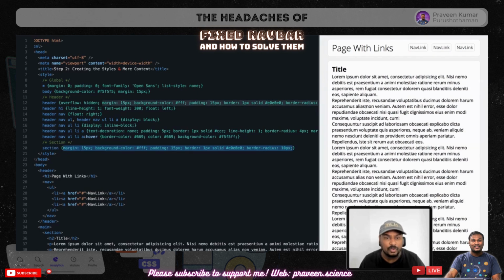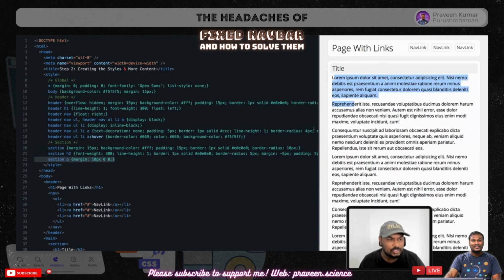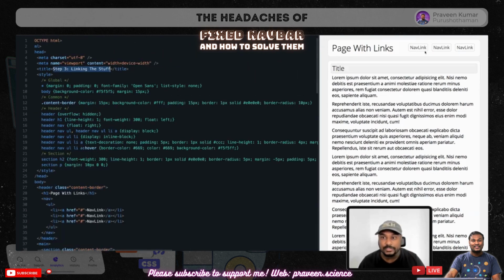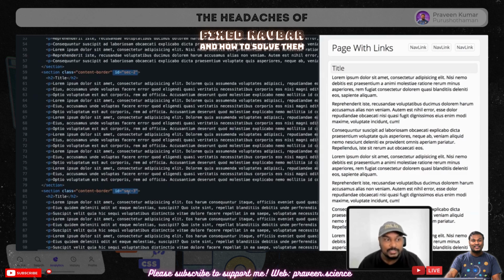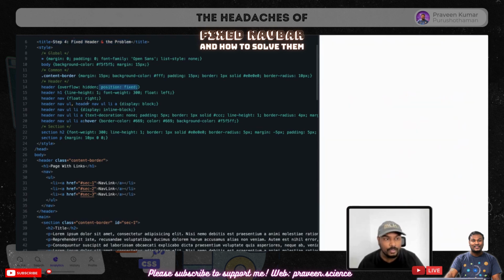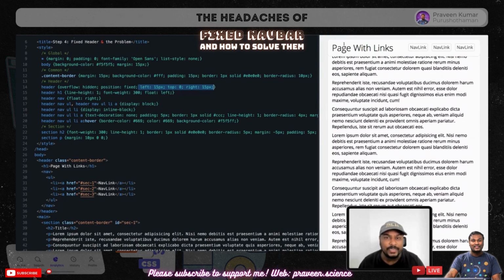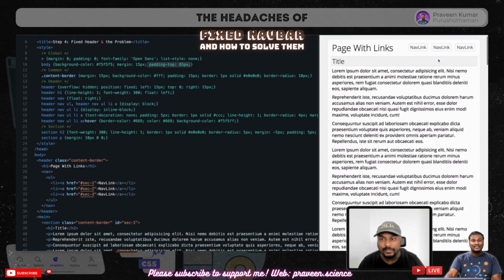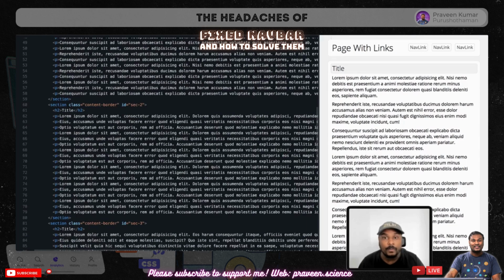Fixing the “Hidden Content” Issue with Fixed Top Headers | Praveen Kumar Purushothaman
🚀 Web Design Tip: Fixing the “Hidden Content” Issue with Fixed Top Headers! 💳

Are you using internal links on pages with a Fixed Top Header? If so, you’ve probably encountered the issue where the linked content gets hidden behind the header bar. 🤔

Don’t worry! I’ve got a simple CSS-only solution to fix this common problem. 🌟

📹 What’s the workshop about? 🤔

This step-by-step video tutorial is perfect for beginners—even if you’re starting from zero. You’ll learn how to easily offset content and ensure internal links scroll to the right spot without getting obstructed by your fixed header. 📚

* Understanding how fixed headers impact internal linking 🔗
* CSS techniques to offset the content and reveal it properly 👀
* How to implement this solution from scratch to finish 💡

Whether you’re just getting into coding or you’re a web pro looking for a quick fix, this workshop will help you solve the issue with minimal code and maximum impact. 🎯